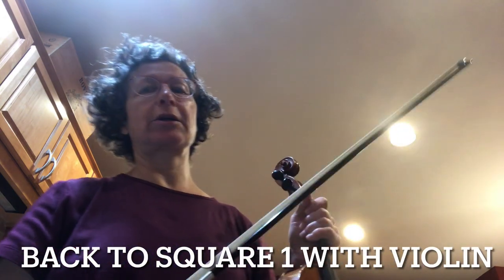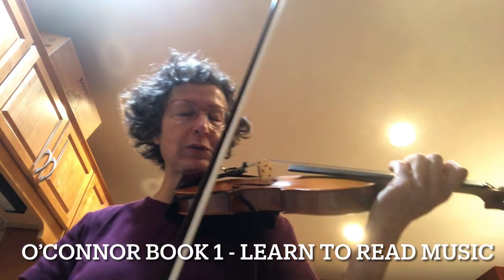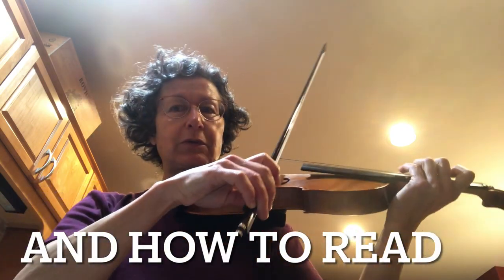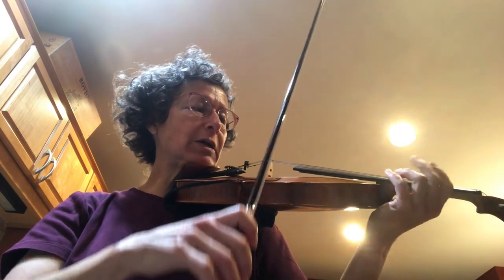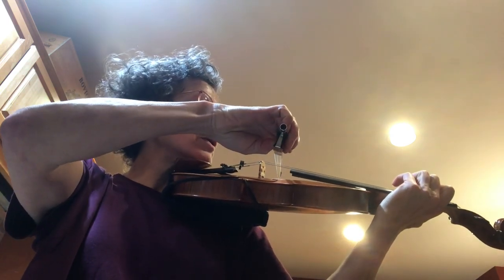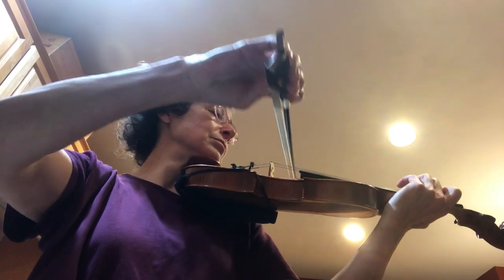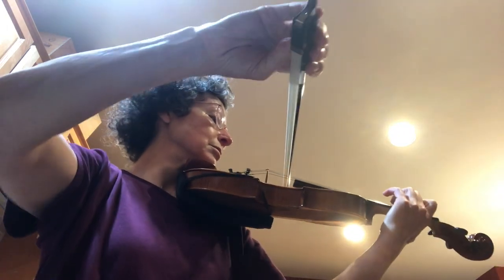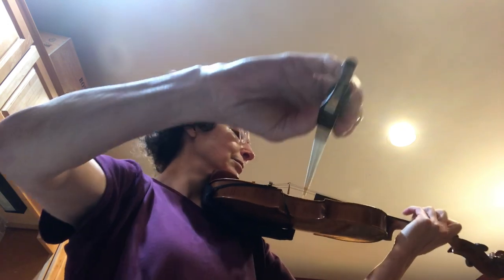Bonaparte Retreat (melody and harmony) from Mark O'connor Method Violin Book 1 - Miss Moonshine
Miss Moonshine's Retreat: back to square one on violin. I felt my fiddle sound was getting worse in 2020, and the truth is, for the first 8 years by-ear fiddling, I had no awareness of what my right hand was doing (or left, for that matter) so the learning plan for 2021 (and 2022) is to 1. become mindful of bowing/left hand technique, 2. learn to read music (goal to play some fun duets), and 3. learn to play with a metronome.  I'm using the Mark O'connor method/books which use American folk tunes to progressively teach classical fiddle techniques. While the arrangements are rather square to the oldtime fiddler's ear, the pedagogy encourages adding rhythmic variations immediately after learning a tune, and I can put up with square to achieve my goals, then I'll do my own thing. This piece is from midway through book one, and I'm pretty excited that I can now look at notes and have an idea of what the melody sounds like. Kudos to Ashley who posted a vid of herself playing this, which I used to practice the harmony (a variation of what's offered in the book).